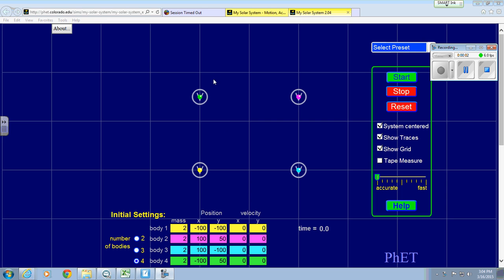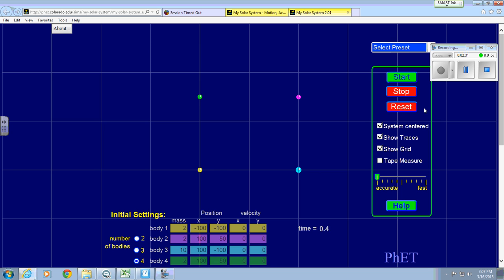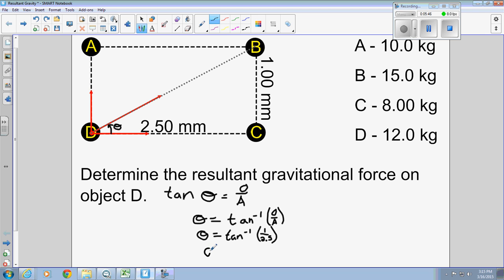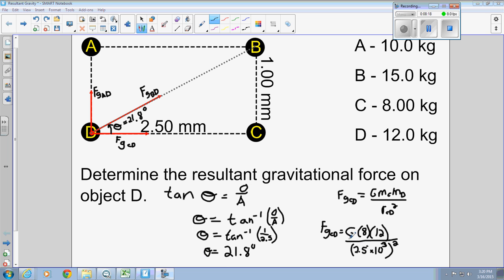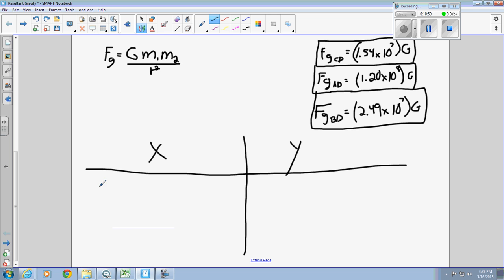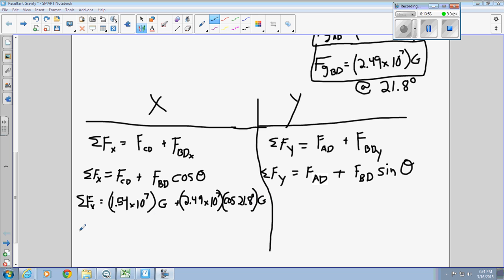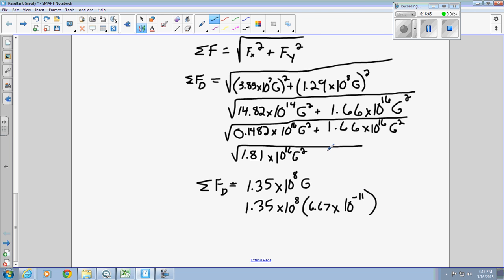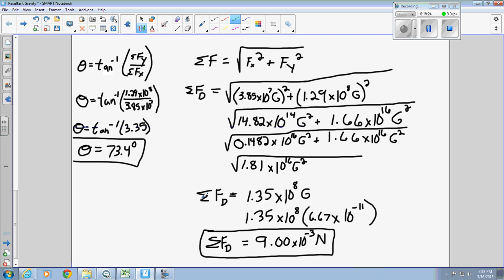2D Gravity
Gravitation with multiple masses